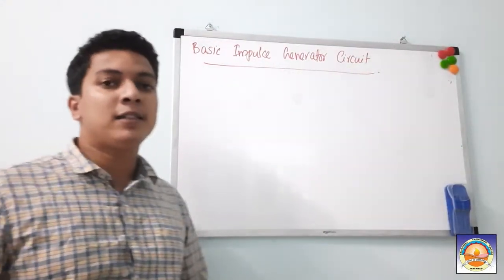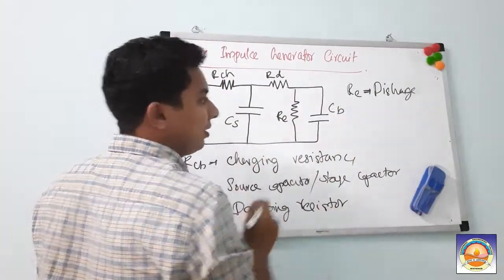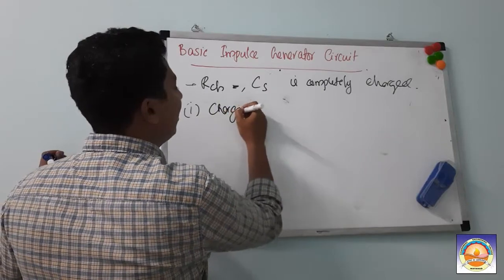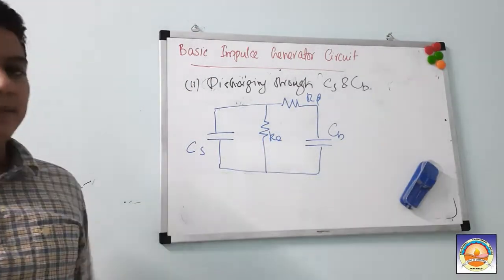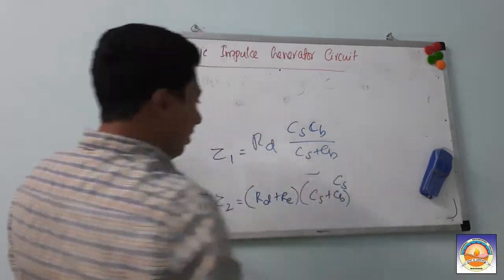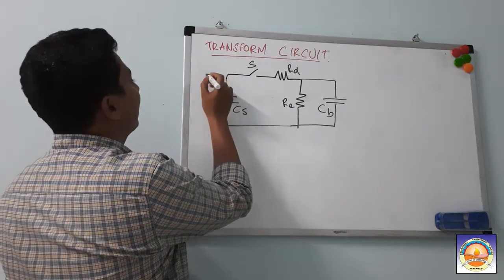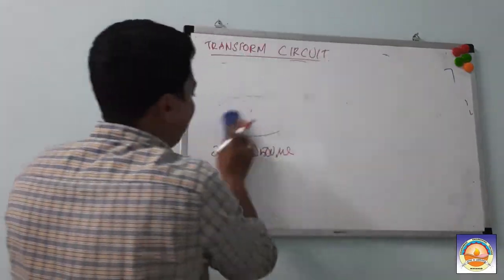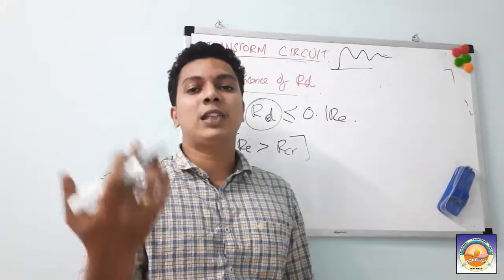Basic circuit of impulse voltage generation